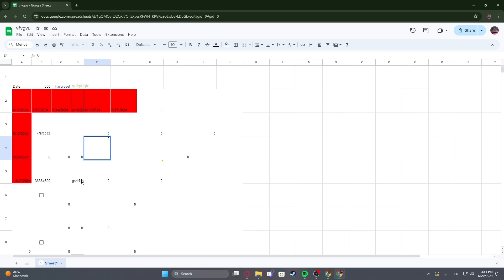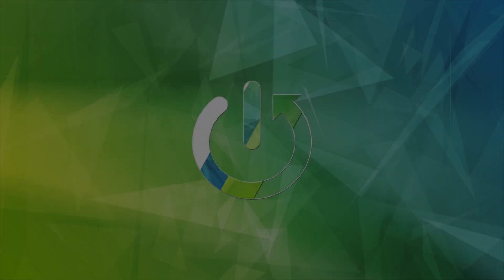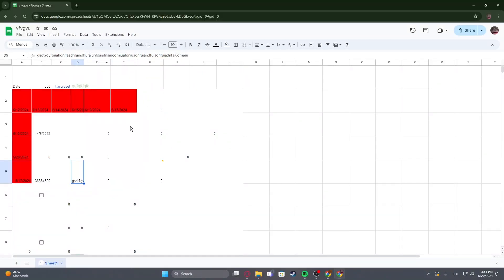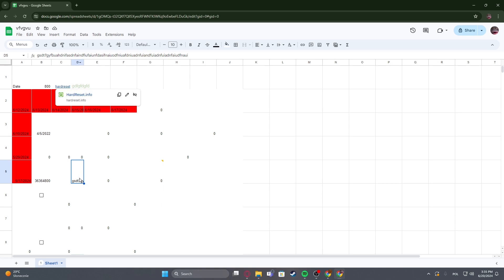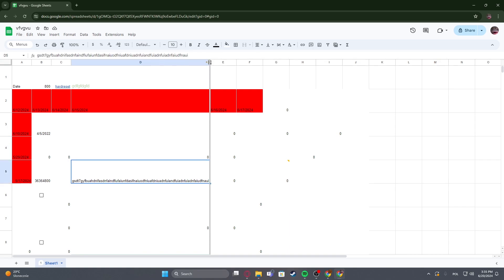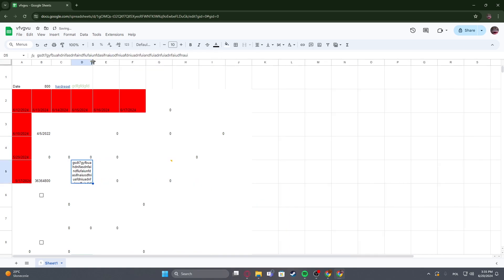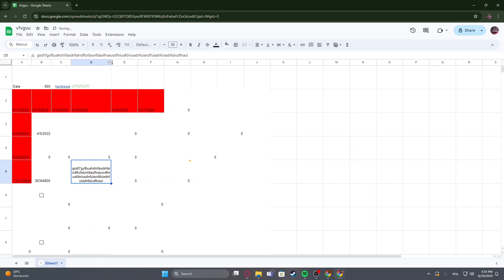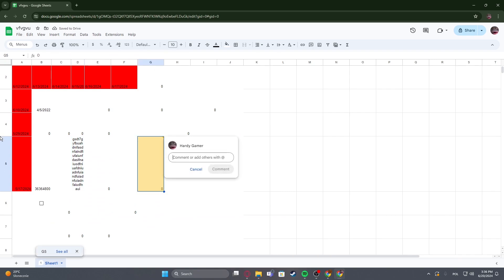How to Make Cell Fit Text in Google Sheets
Find out more:
Learn how to ensure text fits neatly within cells in Google Sheets with this comprehensive tutorial. Whether you're working with long text entries, adjusting column widths, or optimizing the layout of your spreadsheet, this guide will walk you through the steps to make cells accommodate text efficiently. Discover techniques to automatically resize cells, wrap text, and maintain clarity and readability in your Google Sheets documents.

How do I make a cell automatically adjust its size to fit all text in Google Sheets?
What steps should I follow to wrap text within a cell to fit the column width in Google Sheets?
Can I adjust multiple cells at once to fit their text content without manual resizing?
How do I prevent text from overflowing into adjacent cells in Google Sheets?
Is there a way to apply these adjustments across an entire column or sheet in Google Sheets?